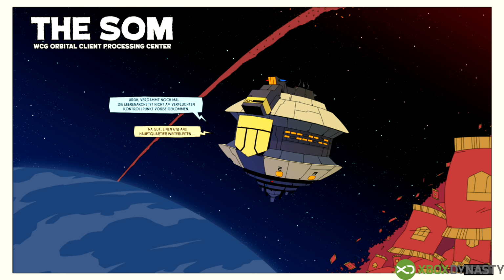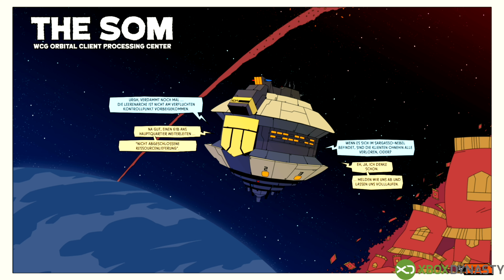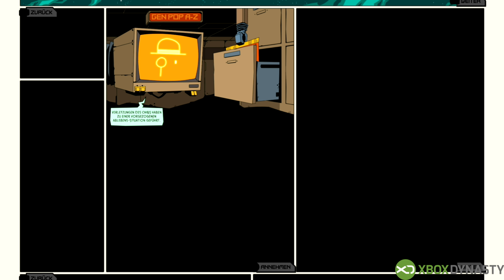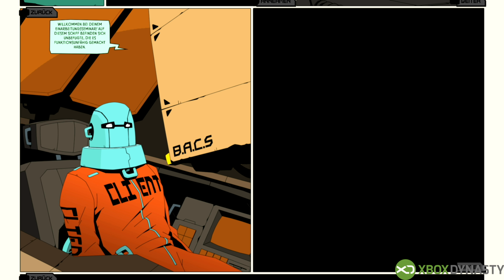Void Bastards - Die Ersten 30 Minuten in 4K - Xbox One X Gameplay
In diesem Video könnt ihr euch die ersten 30 Minuten von Void Bastards  anschauen. Gespielt wurde  Void Bastards auf der Xbox One X. Das Video ist in 4K für euch erhältlich. Ist ab sofort im Xbox Gamepass Abo erhältlich.

Setup (Amazon Partnerlinks):

• Gaming-Monitor Samsung 28" 4K
• TV-Gerät LG OLED65B7D
• Capture-Karte 1: Elgato 4K Pro
• Capture-Karte 2 AverMedia GC573 Live
• Green Screen Elgato
• Zubehör Elgato Stream Deck